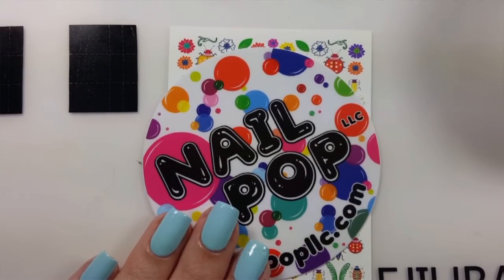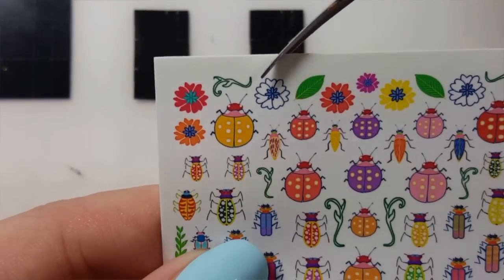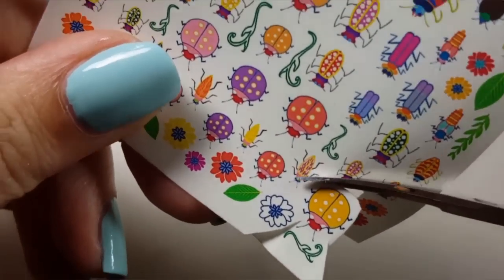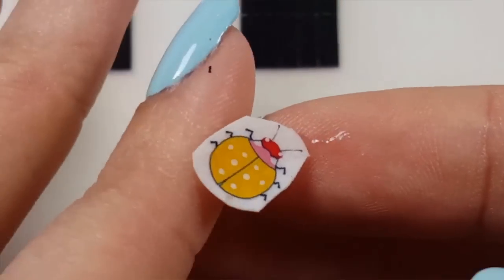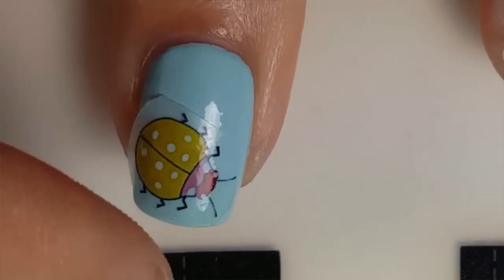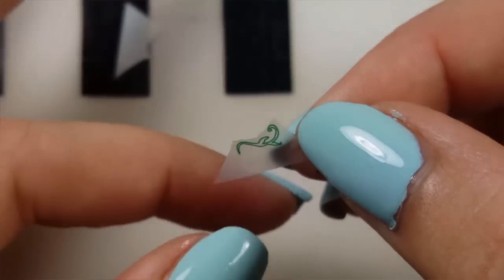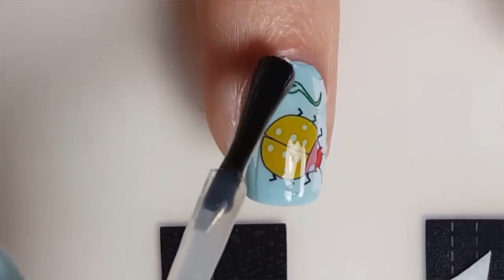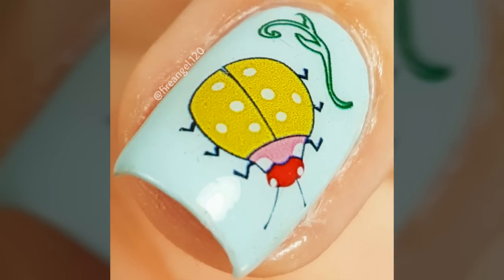How to Use Nail Pop Water Decals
How to use Nail Pops water decals. I hope you enjoy this tutorial!